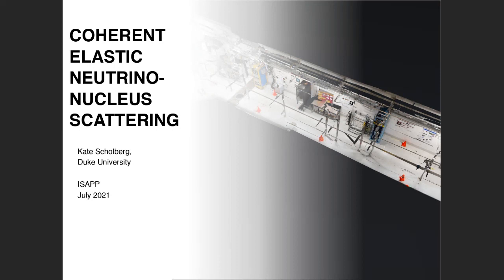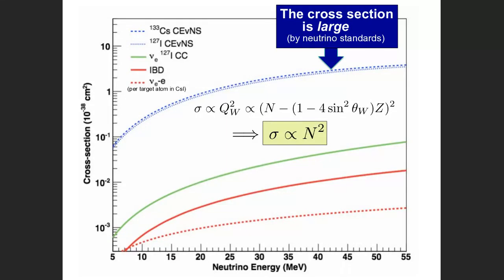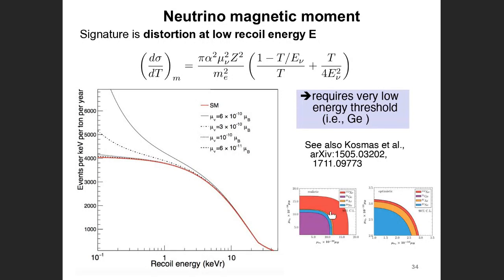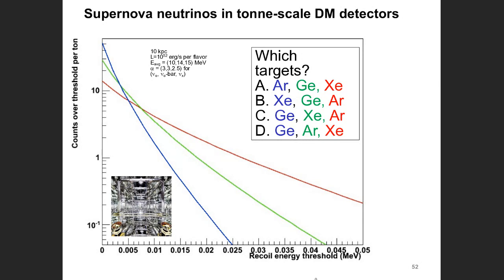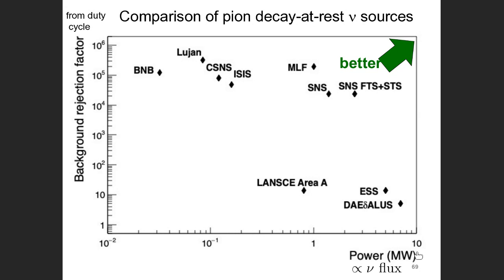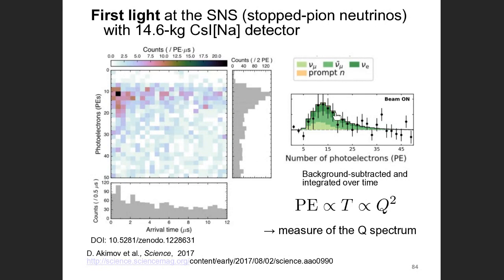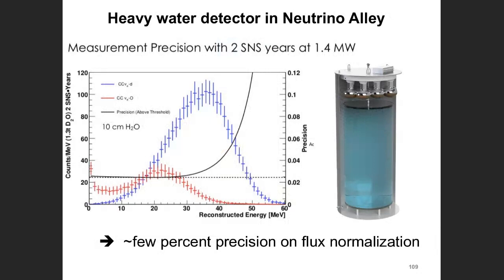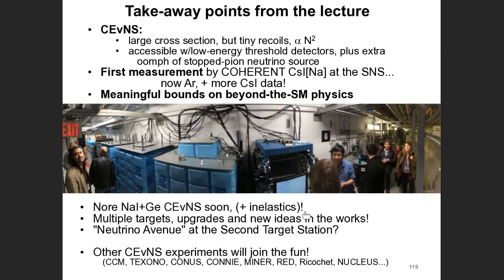Kate Scholberg - Coherent neutrino scattering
Lecture by Kate Scholberg (Duke Univ)